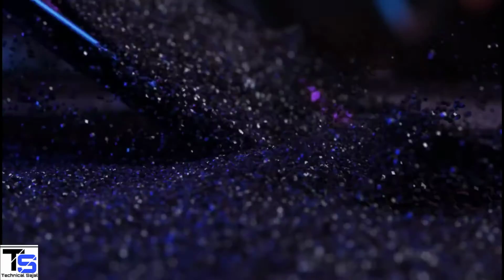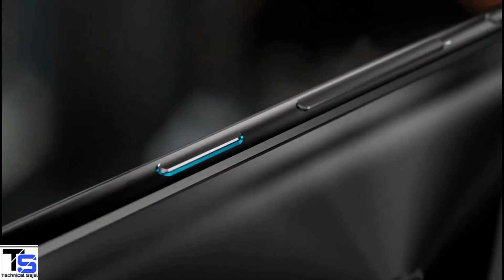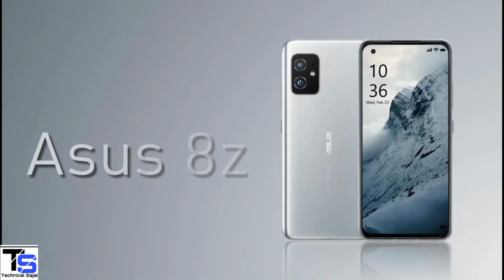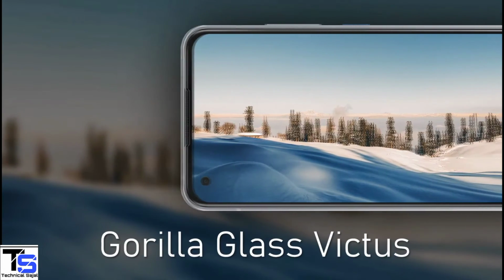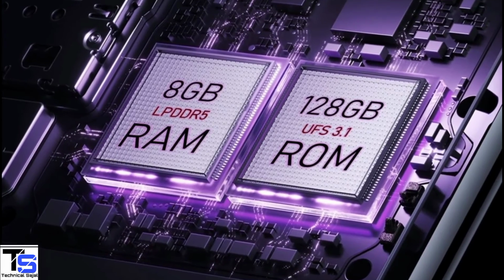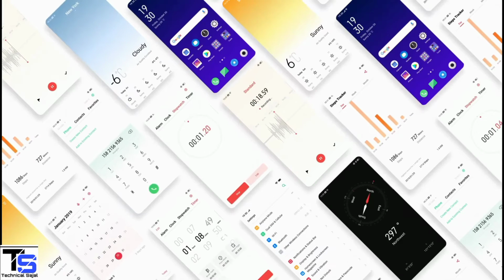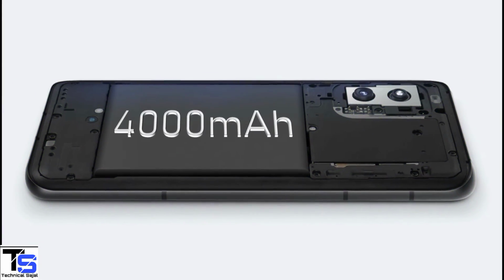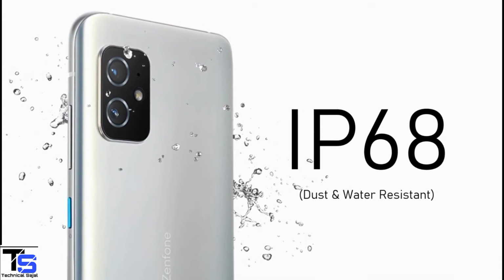Asus 8 Z | Battery Test | Camera Test | Specification | Review | Unboxing | First Look | Price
asus 8z
asus 8z unboxing
asus 8z review
asus 8z camera test
asus 8z tamil
asus 8z pubg test
asus 8z price in india
asus 8z bgmi test
asus 8z battery drain test
asus 8z india

zenfone 8, zenfone 8 review, zenfone 8 camera, android, tech, smartphone, iphone, best small phone, best phone